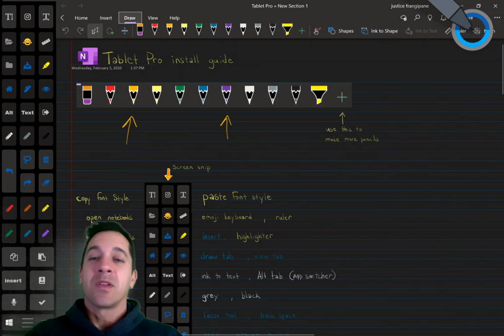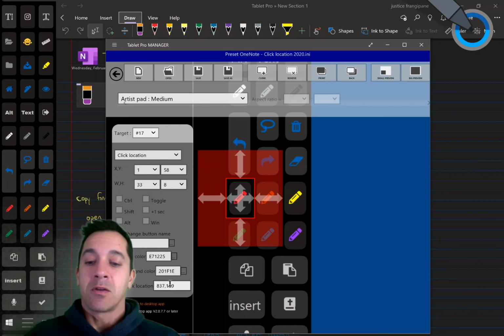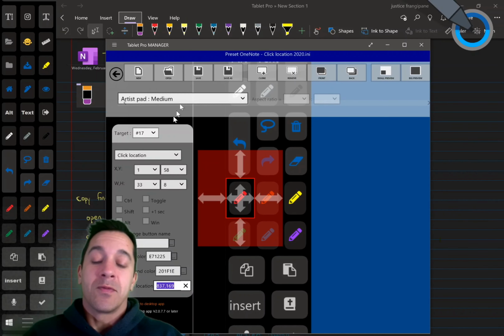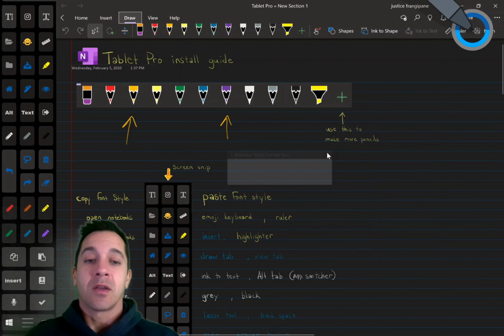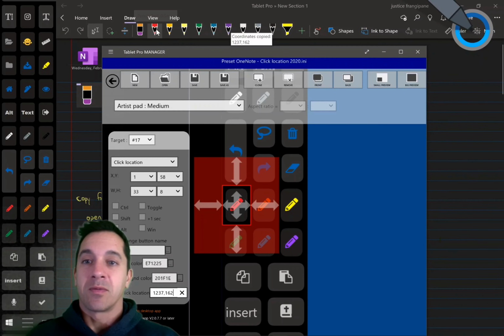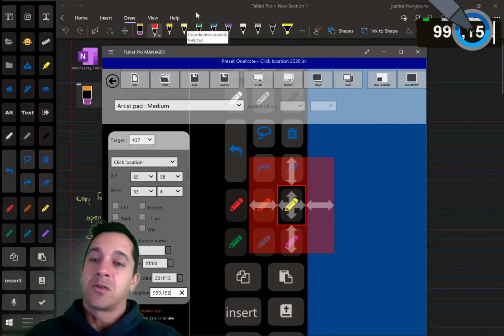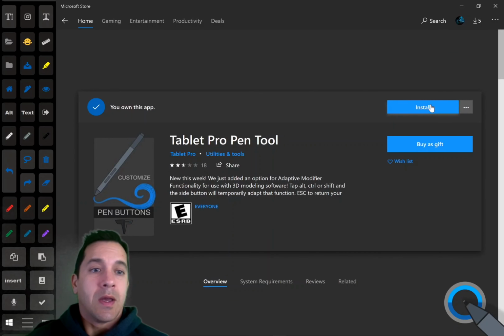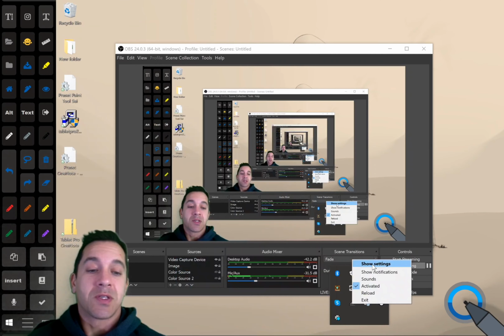OneNote click location tutorial - How to CLICK ANYWHERE with the Tablet Pro Artist Pad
A quick demonstration in Microsoft OneNote on how to setup the click location aspects of the Tablet Pro Artist Pad. This is a video follow up to the "OneNote's Secret best friend" video